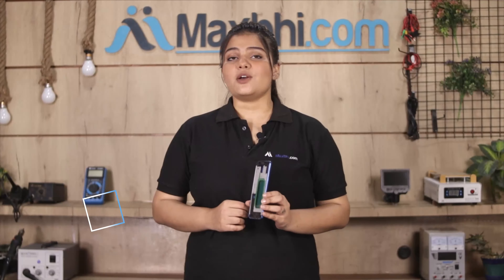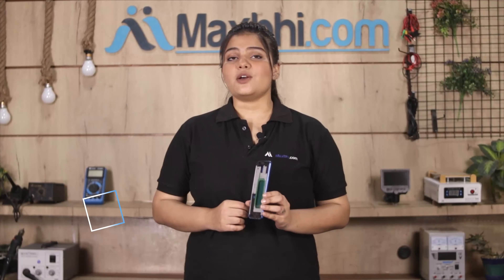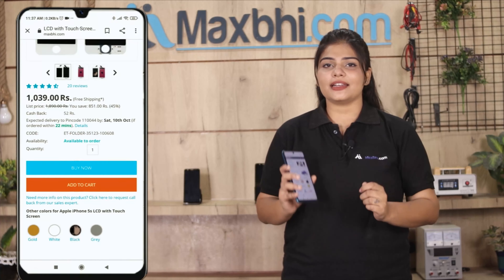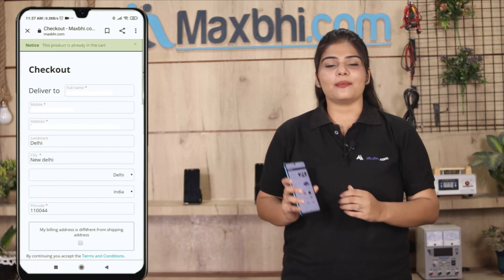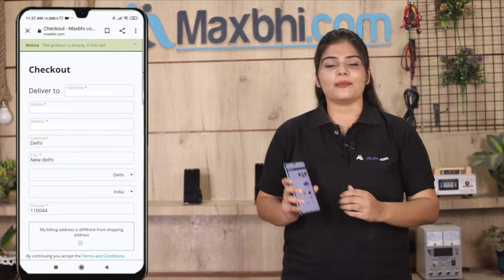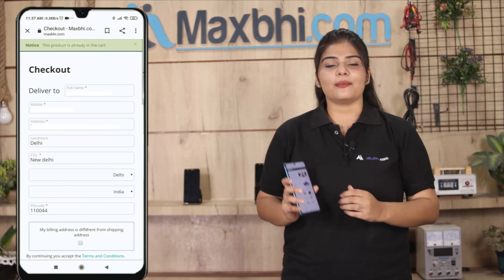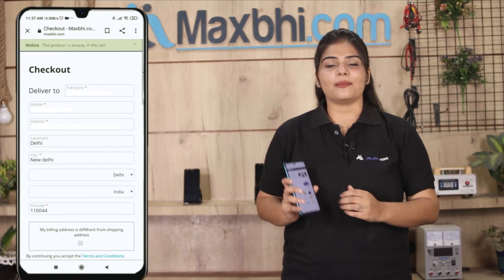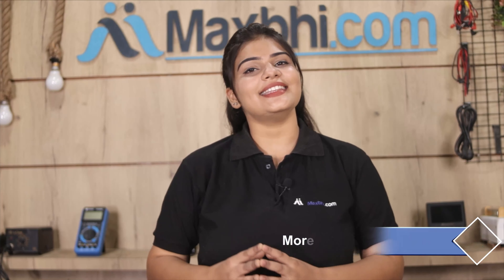Buy Samsung Galaxy J8 2018 Housing, Free Delivery High Quality Best Price Maxbhi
Damaged Housing in your Samsung Galaxy J8 2018? The replacement Housing for Samsung Galaxy J8 2018 comes with replacement warranty and the shipping is done in secured packing to make sure you get the product in perfect shape.